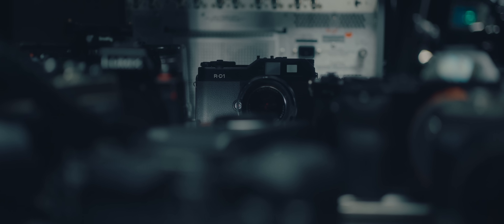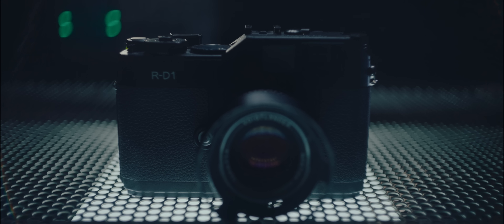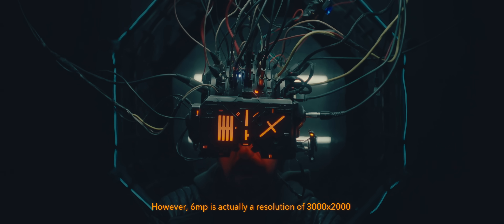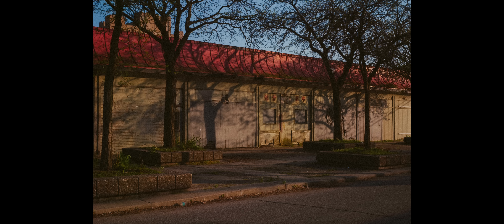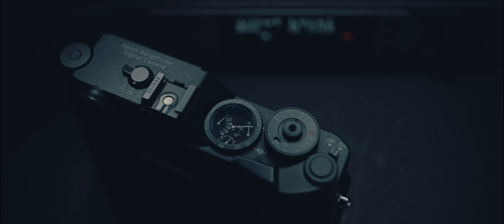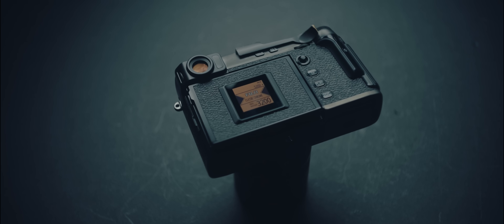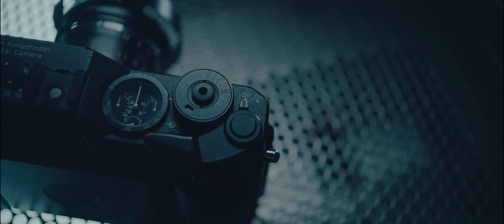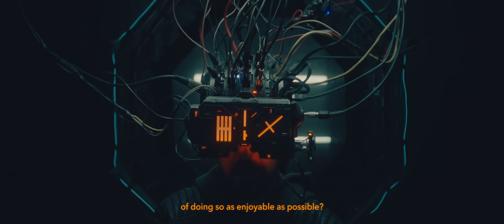The coolest camera you've never heard of.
It's 2032 and film is dead.  What do you do now? The answer is the Epson R-D1

Special thanks to my Patron, Ricardo Birnbaum for lending his Replicant form and voice to this video.

DZOFILM Gnosis Macro Lenses
Panasonic S5II
Tiffen Glimmer Glass 1 filter

Big thanks to Xiaoxing Han for all of her help on this video.

And Instagram: @xiaoxinghan

Sign up for your free account to listen for yourself